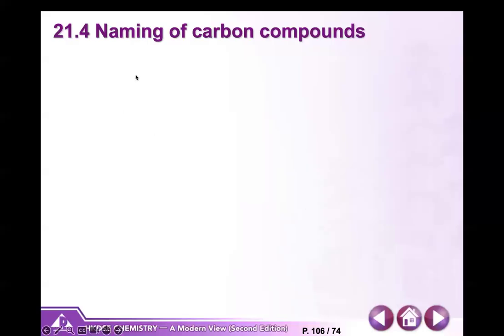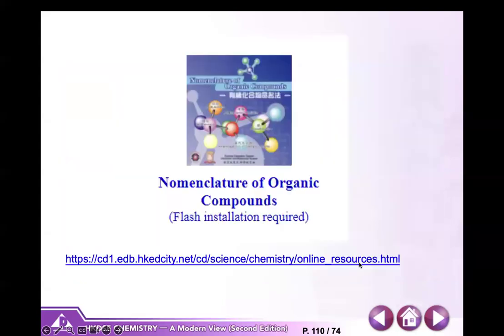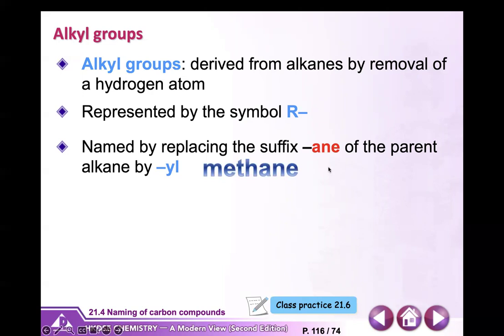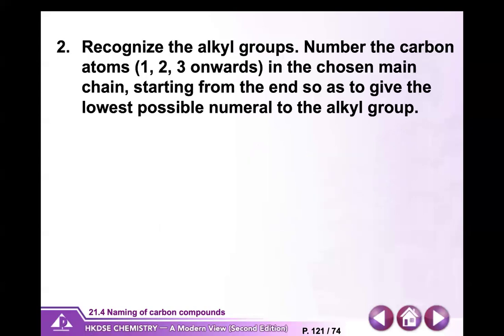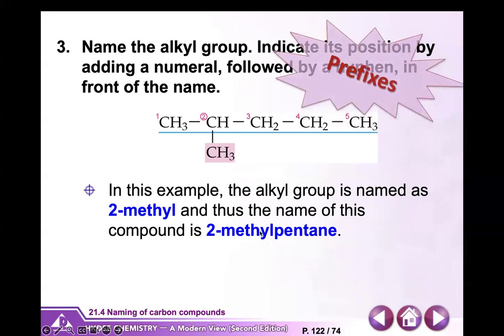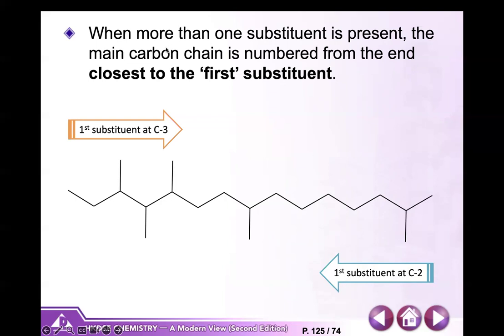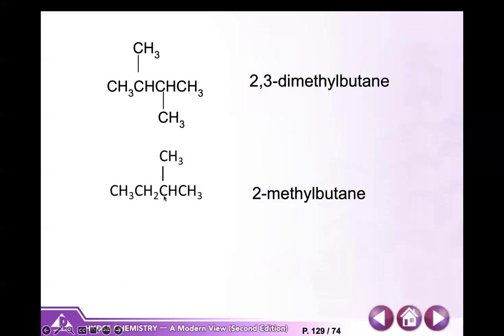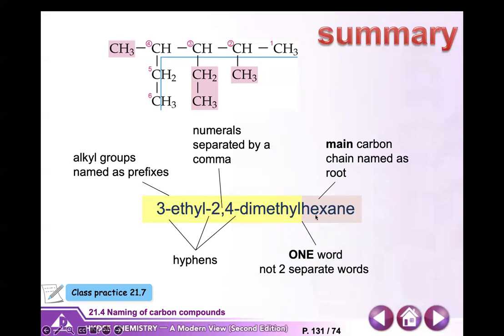Sc. 21.4 Systematic naming (Alkanes)